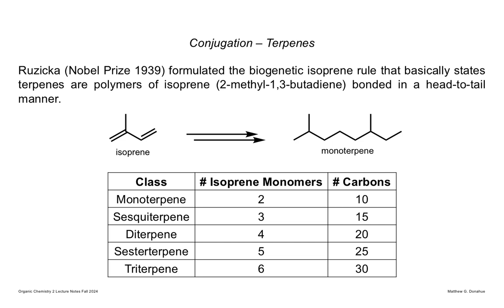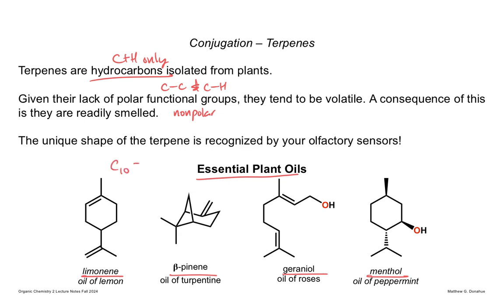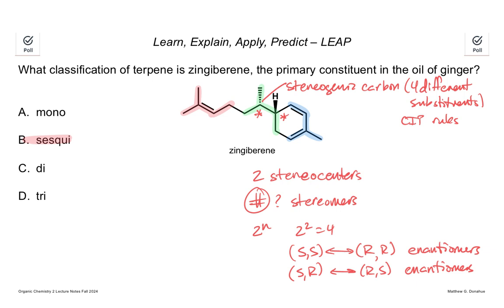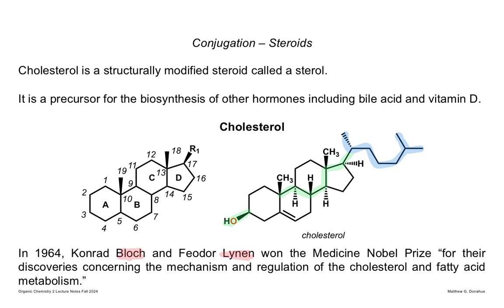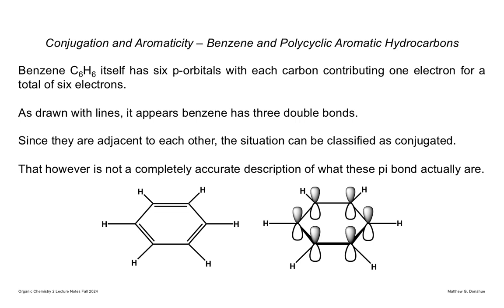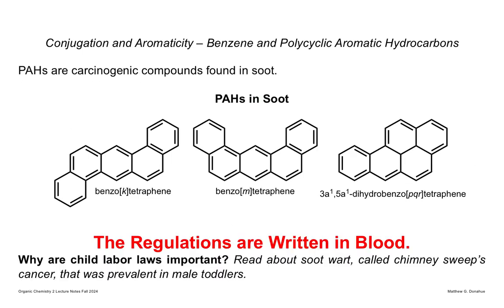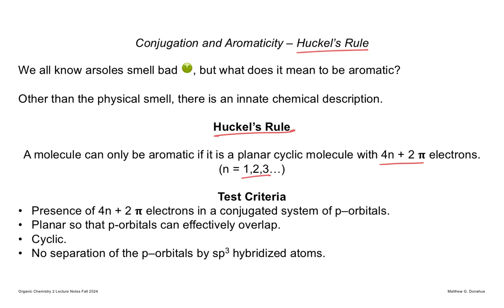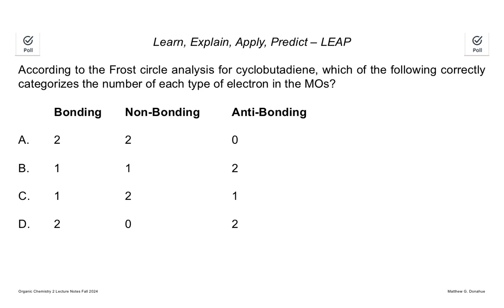2024 256F M1L4 20240904